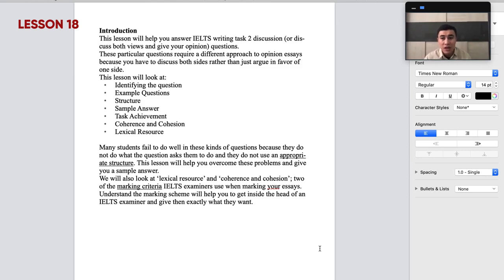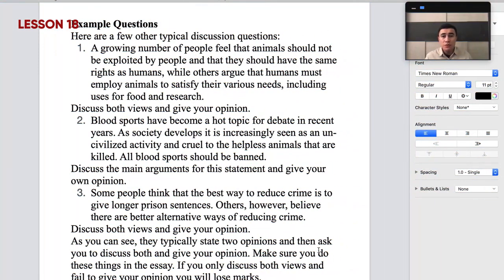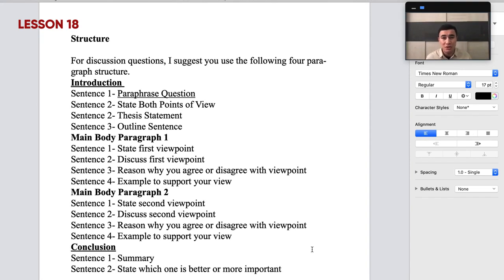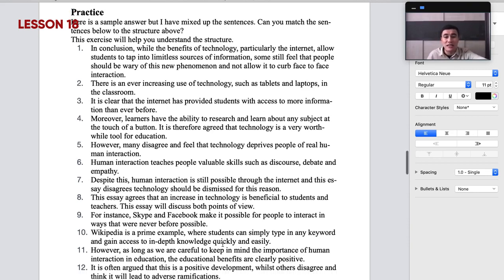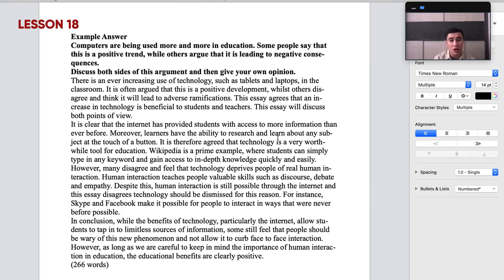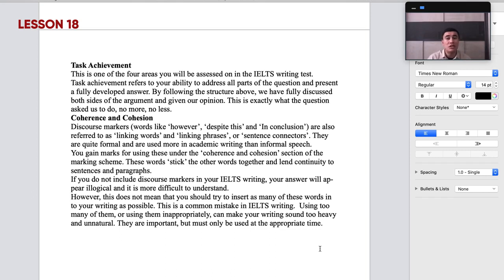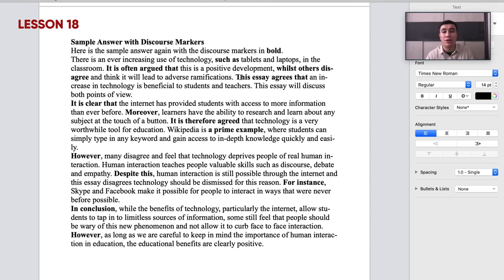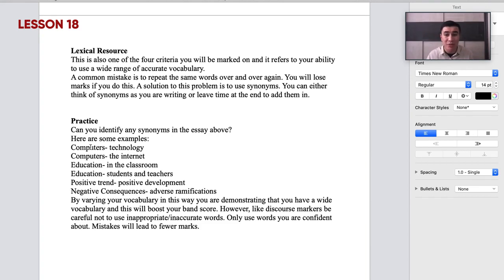IELTS Speed Up 18.